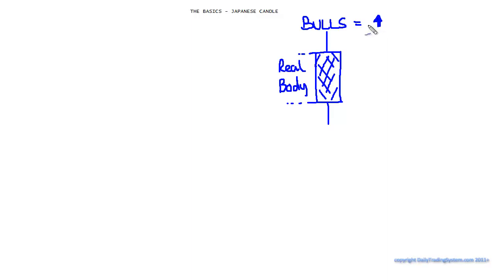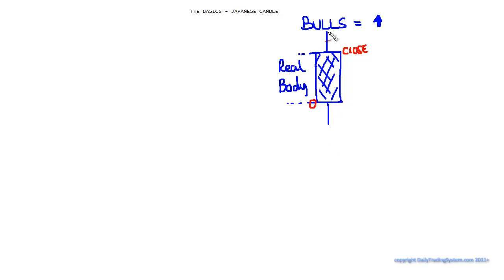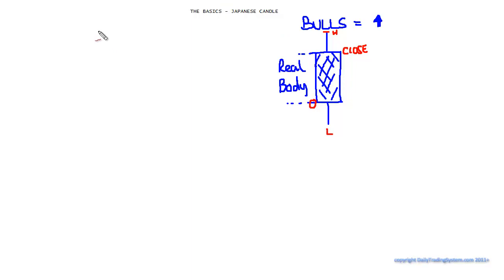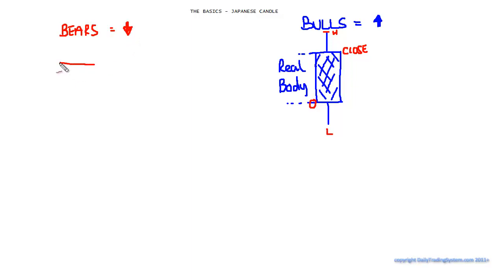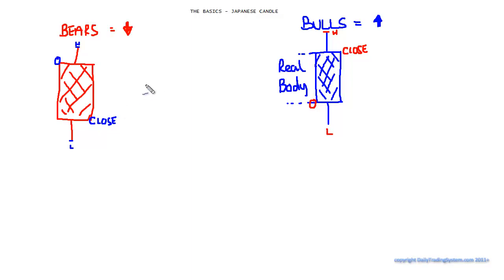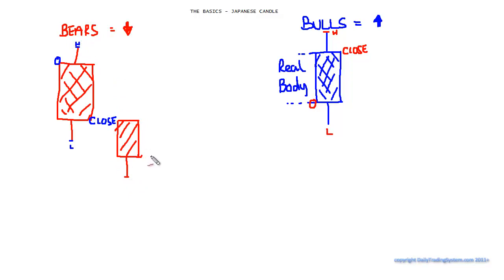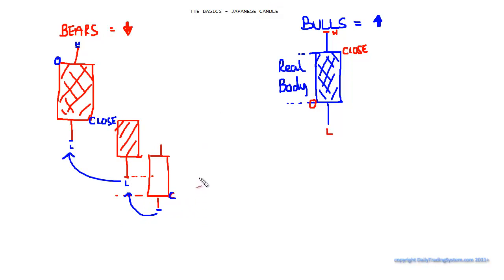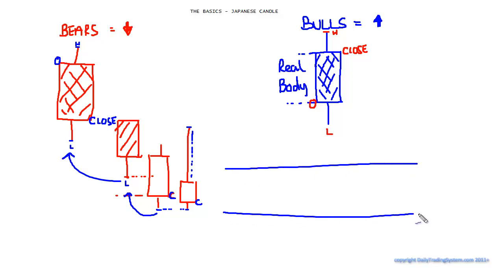Basic Candle Formation Overview - Candlestick Pattern Analysis - [Elite Day Trading Academy]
[Elite Day Trading Academy] Basic Candle Formation Overview - Candlestick Pattern Analysis